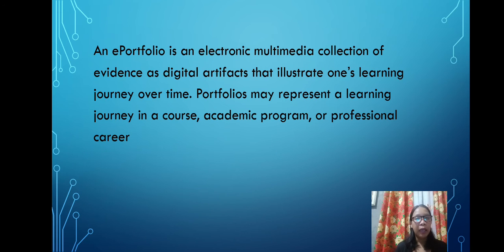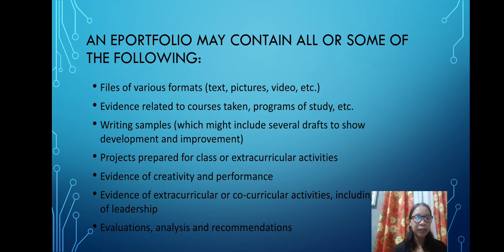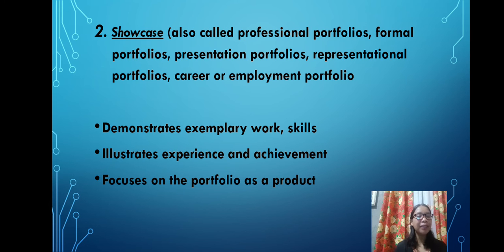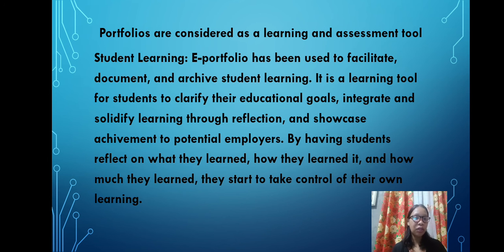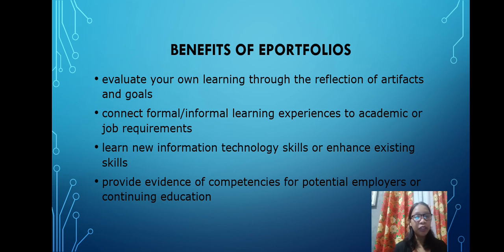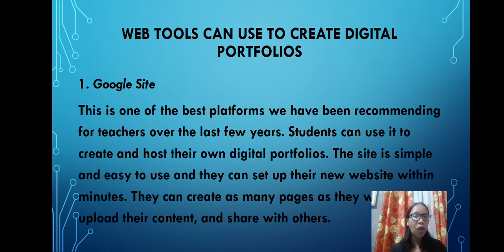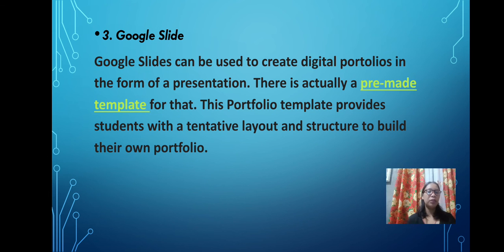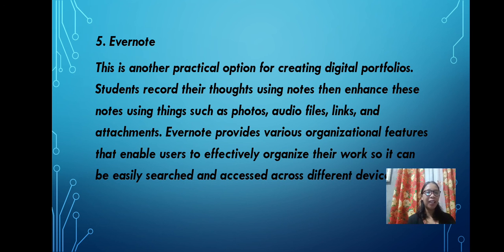Creating E-Portfolio as a Technology Tool